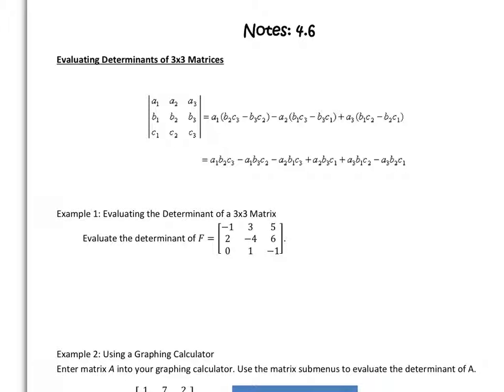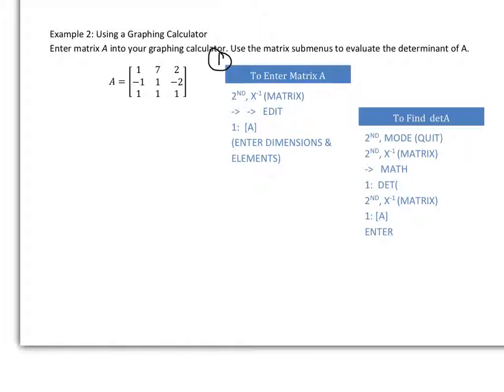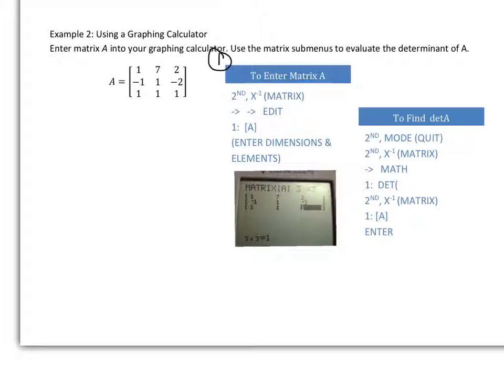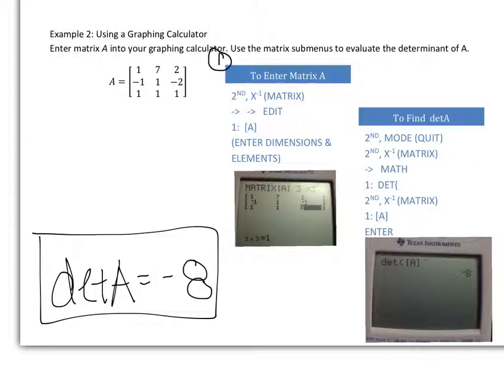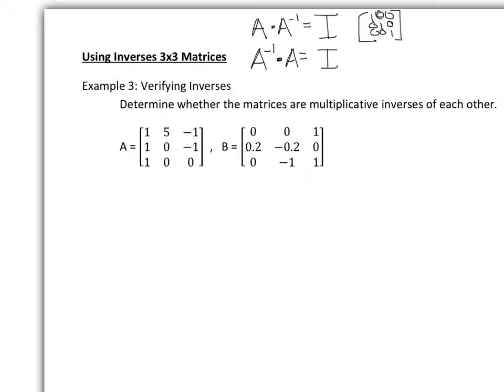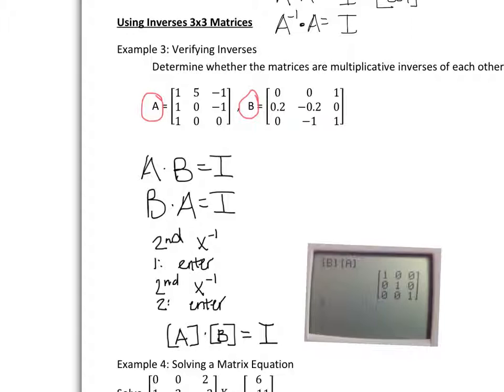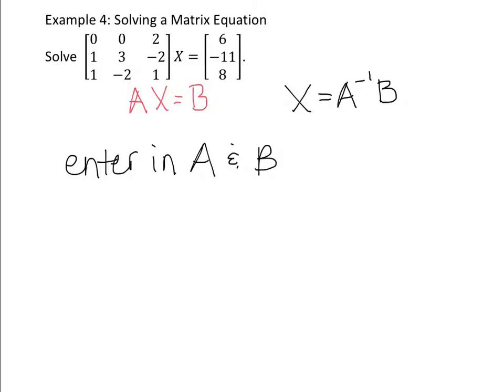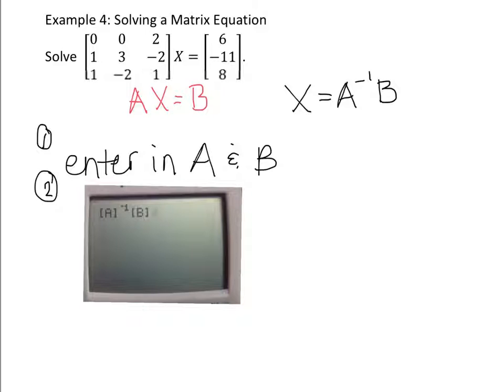4.6 Notes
Using a Calculator with 3x3 Matrices.   10/23/14